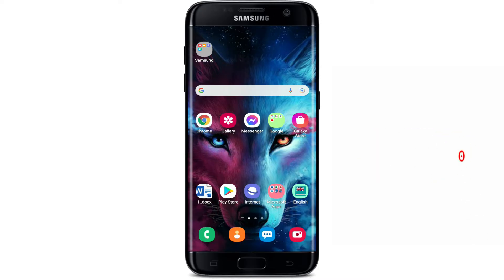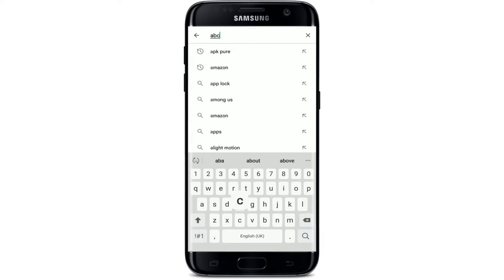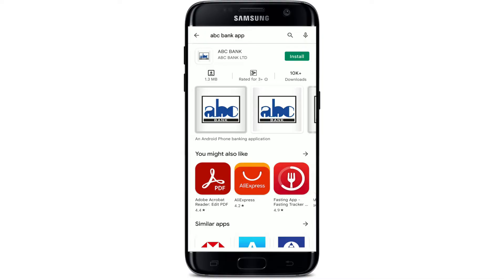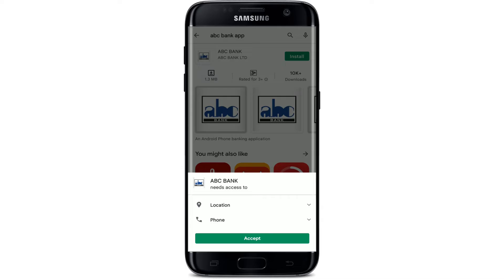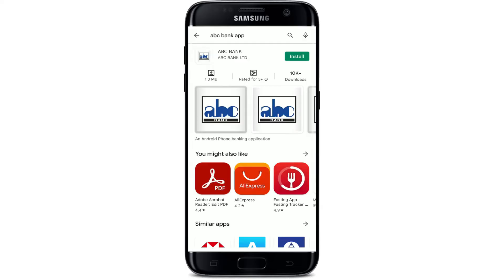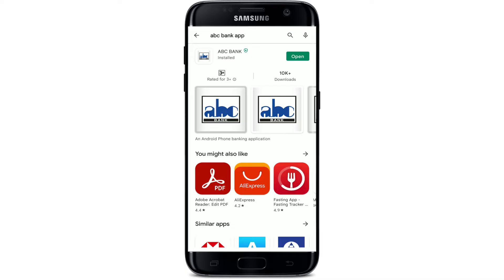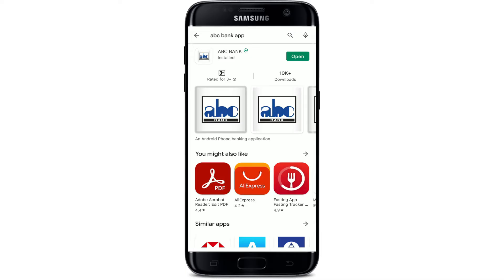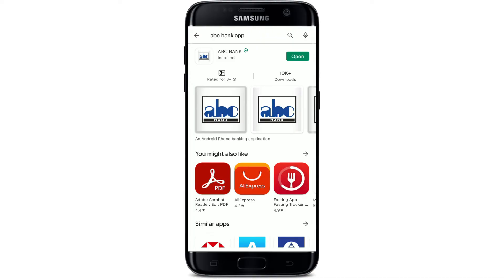How to Download ABC Bank App? ABC Bank Mobile Banking 2022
In today's video, I'm going to show you how to download the ABC Bank app on your Android device.

Go to your play store to begin by tapping on the search box located at the top of the screen and typing in ABC Bank App and search.
You'll be able to find the application displayed at the very top of the next page.
To begin the downloading process, tap on the install button right next to it.
You'll need to allow access to ABC Bank to your location and your phone.
Tap on Accept and wait for the application to be downloaded on your android device.
Once the application is installed on your android device, you should see an open button popping up right next to the app with your abc mobile banking application downloaded on your device.
You can get easy access to your account online whenever you want and wherever you are.
That is how you can easily download the abc mobile banking application on your android device.
CHAPTERS
0:00 - Intro
0:24 - Steps to Download ABC Bank Application
1:18 - Outro